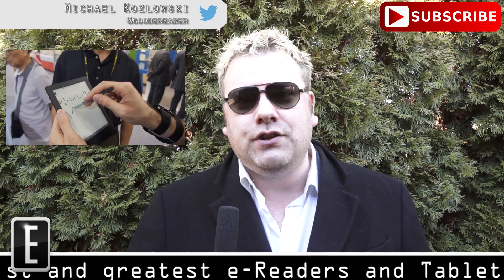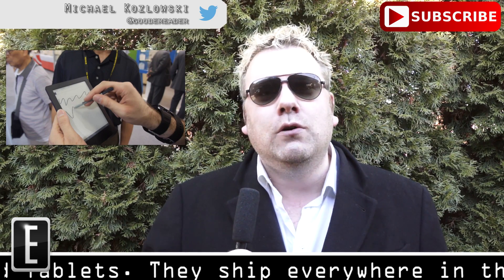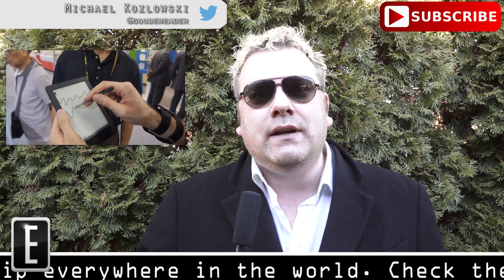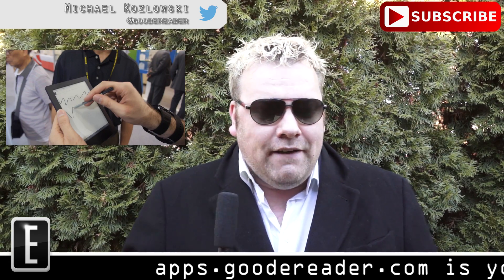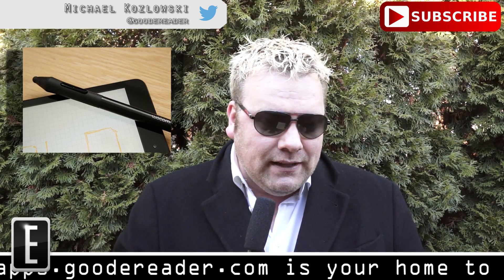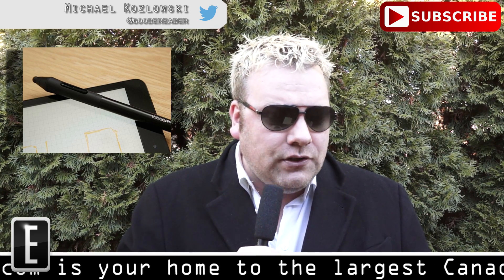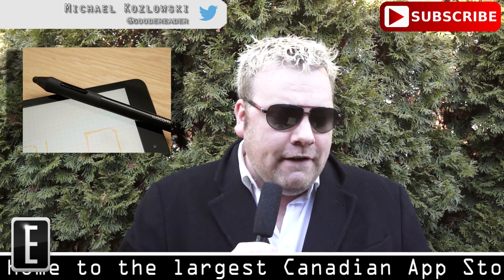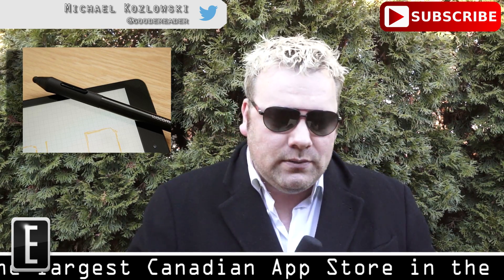New Kobo e-Reader to have a Wacom Display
Kobo is planning a new e-reader for 2015 that will have a Wacom screen with support for a digitizer pen.